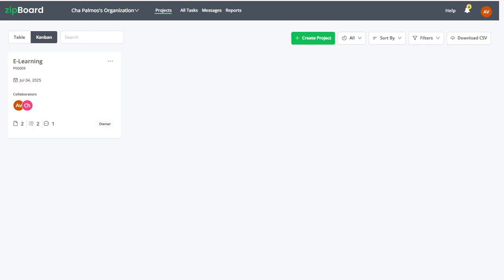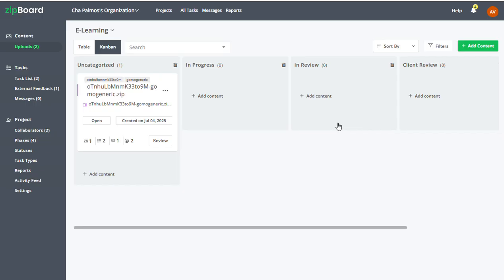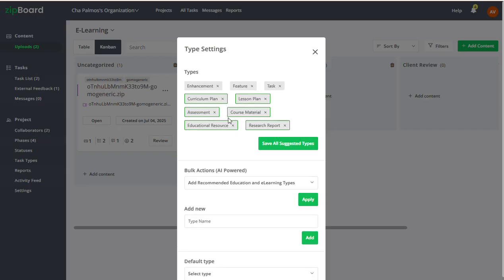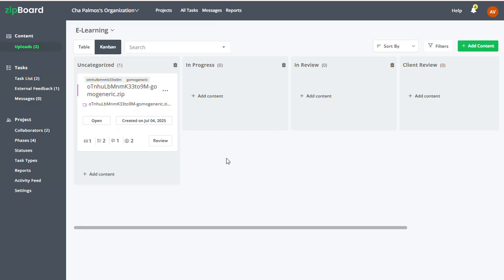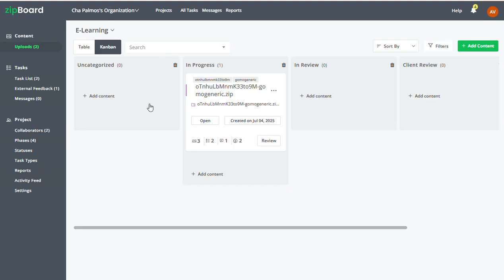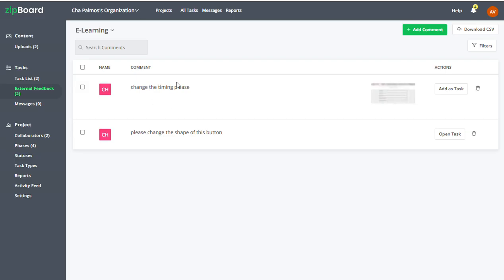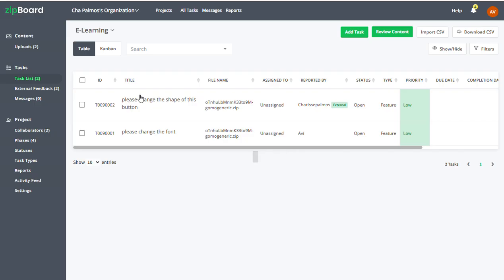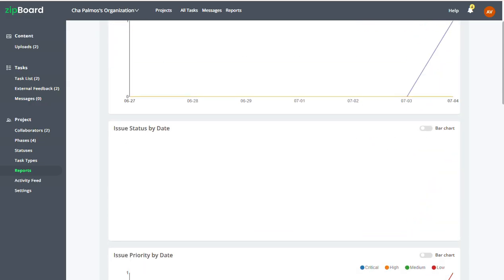Master Project Manager Controls for Digital Asset Reviews in zipBoard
Project Managers keep digital reviews on track in zipBoard. In this video, discover how Project Managers can manage projects, organize review workflows, and collaborate with stakeholders, all in one place. Whether you're reviewing websites, documents, videos, or designs, Project Managers ensure feedback stays structured and your team stays aligned.

As a Project Manager, you can:
✔ Create and manage projects
✔ Organize review workflows
✔ Invite reviewers and collaborators
✔ Track feedback on digital assets
✔ Keep projects moving efficiently

Super Admins handle the organization setup, Project Managers take it from there to ensure successful reviews.

Take control of your review projects — watch now!